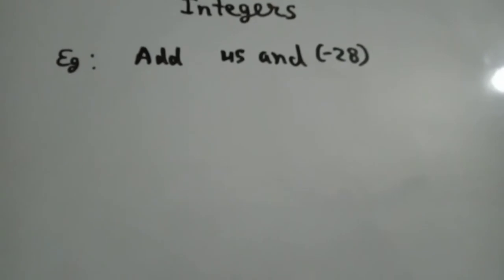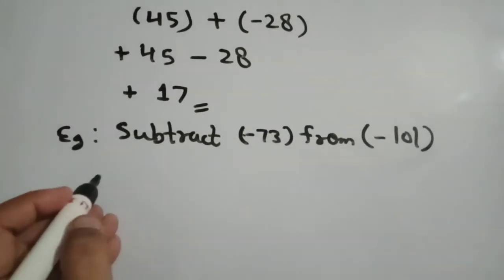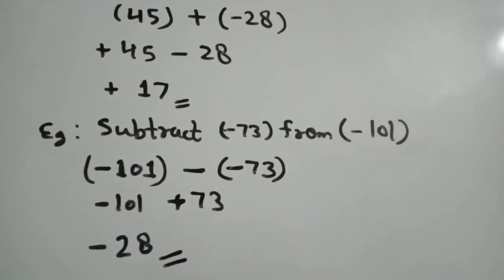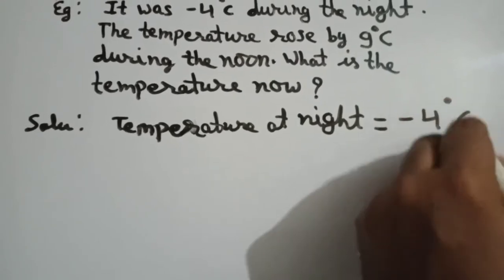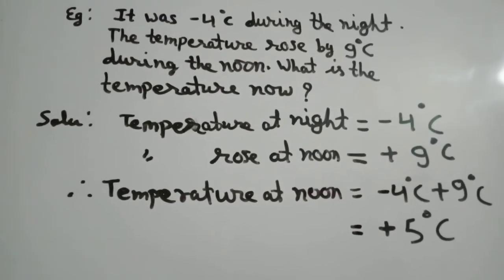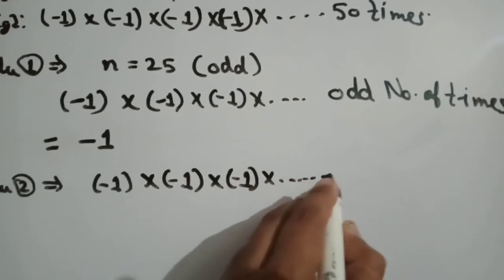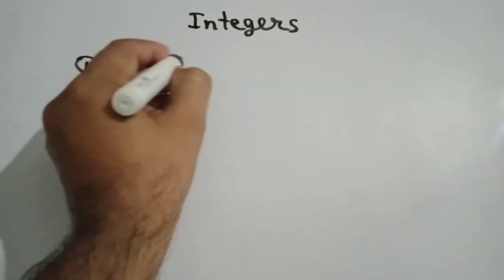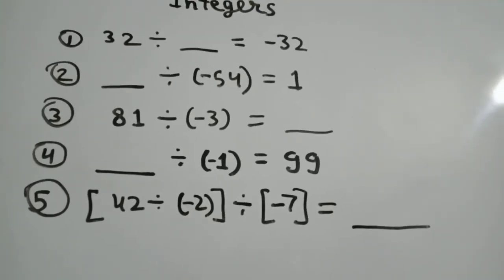INTEGERS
Revision with Examples